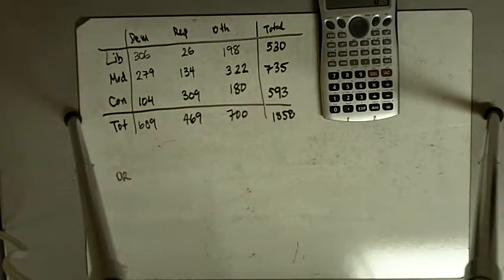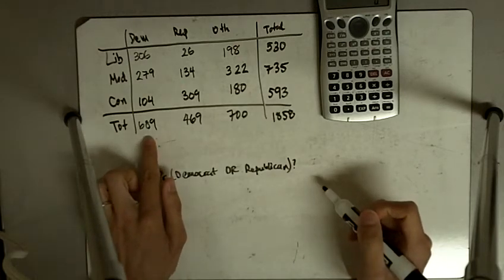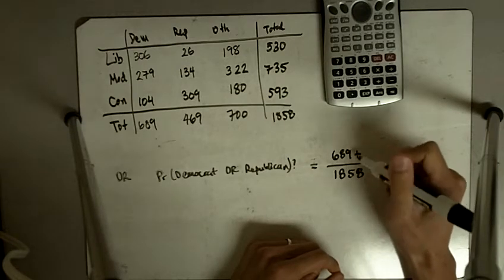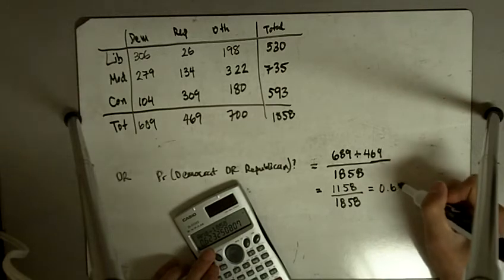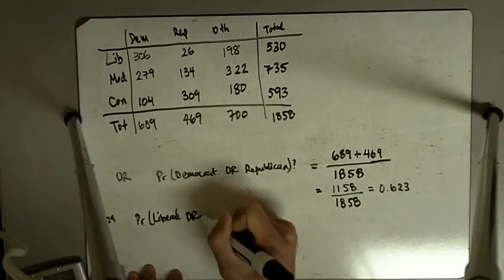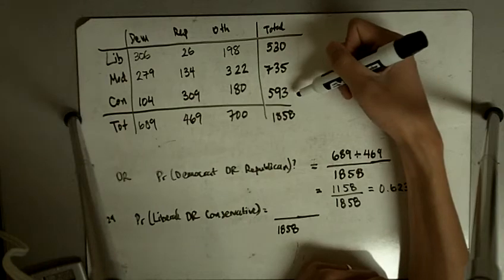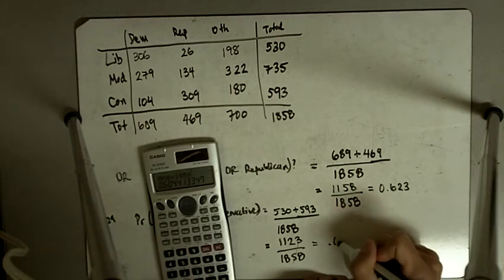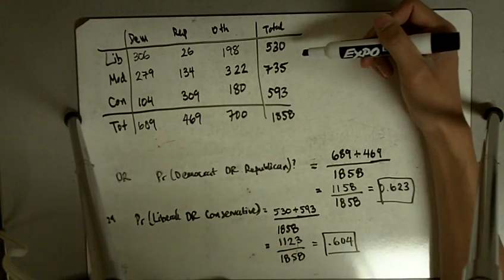Stat XL 10 HW Solution Exercise 5 23 24